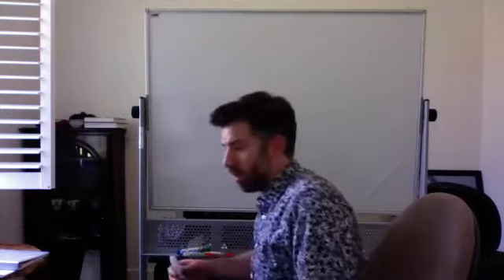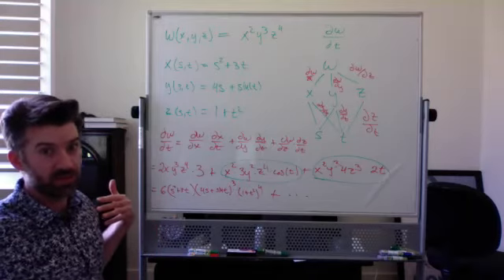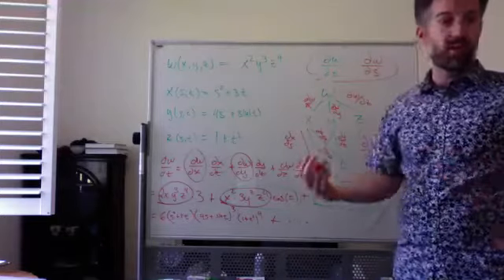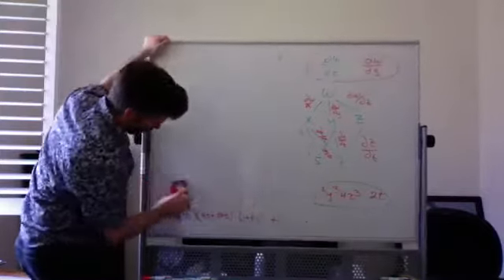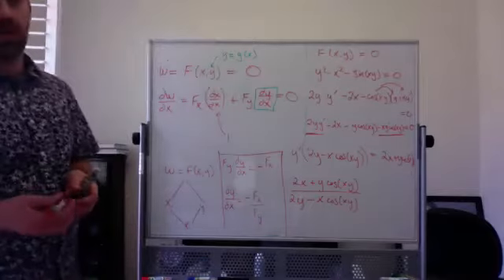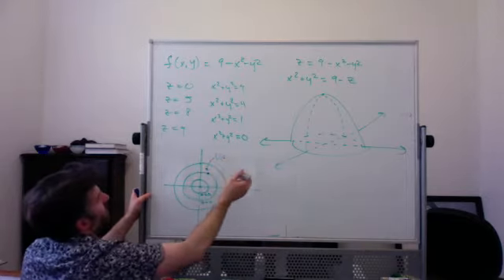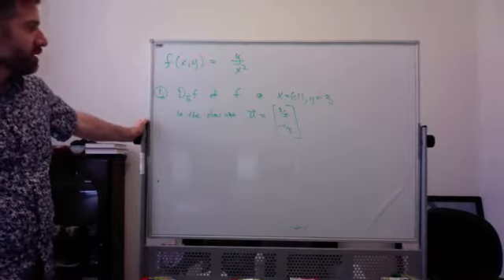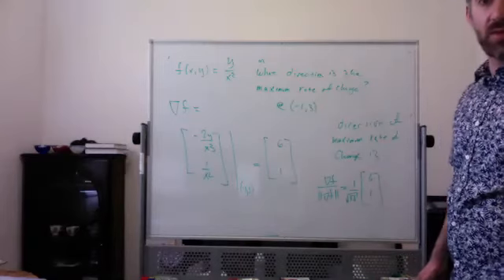Co-17C Class Meeting 4/17/2020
Chain RUle with Partials, Implicit, and Directional Derivatives